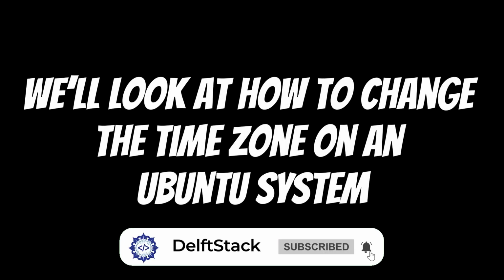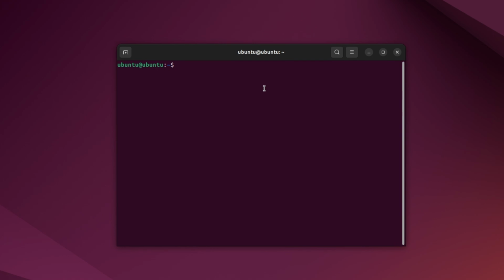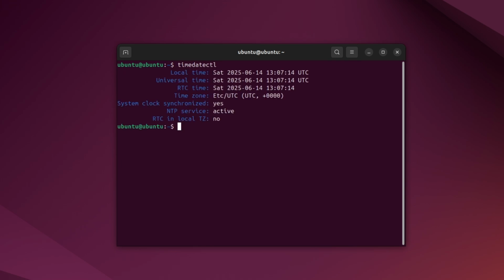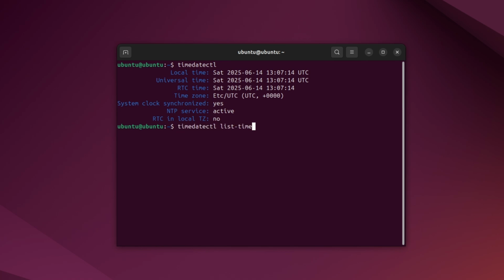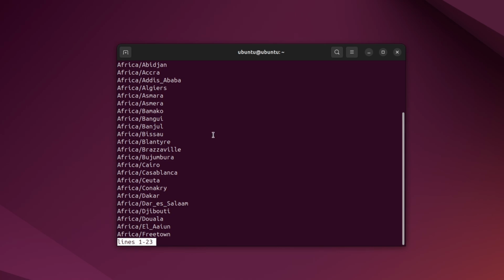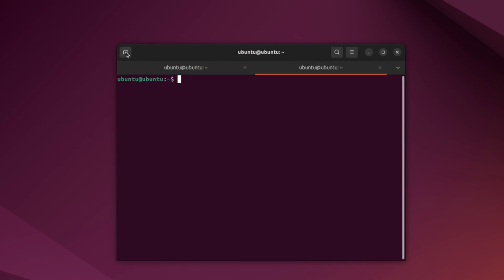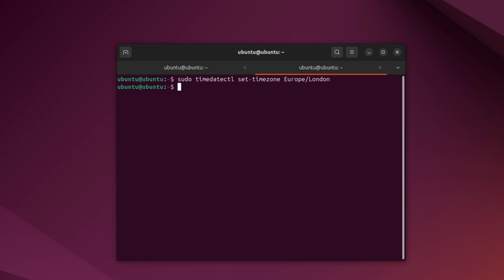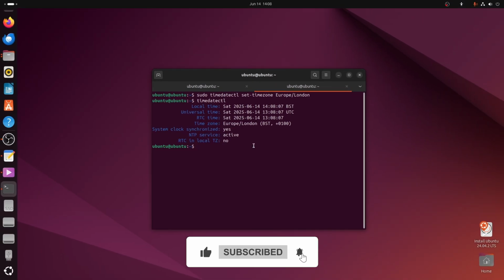How to Change Time Zone Settings in Ubuntu via Command Line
Need to set your system clock to the right time zone? Whether you're working remotely, deploying a server, or just moved to a new region, keeping the correct time is critical. In this quick tutorial, you'll learn how to change the time zone on your Ubuntu system using just the command line — no GUI required.

Perfect for server administrators, power users, or anyone running a headless system.

🔹 What You'll Learn in This Video:
✅ How to check your current time zone with timedatectl
✅ How to list all available time zones on your system
✅ How to set your desired time zone using one simple command
✅ How to confirm that the change was applied successfully

📌 Timestamps
⏱ 00:00 – Introduction: Why time zone settings matter
⏱ 00:13 – Check the current time zone with timedatectl
⏱ 00:28 – List all available time zones
⏱ 00:48 – Set a new time zone using sudo timedatectl set-timezone
⏱ 01:12 – Verify the updated time zone

Accurate time settings are essential for:
Scheduled tasks (like cron jobs)
Logging and time stamps
Secure system operations
Global collaboration with accurate local time
This tutorial makes it simple and fast to update your Ubuntu system — even if you're managing it remotely via SSH.

👍 Like the video if you learned something new
📢 Share it with your team or community